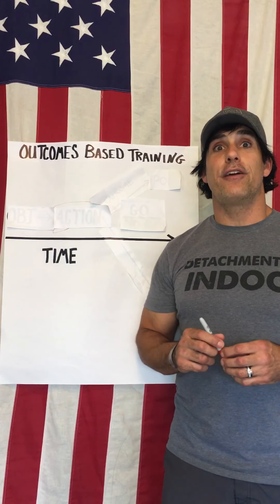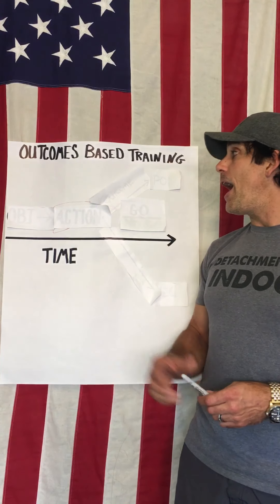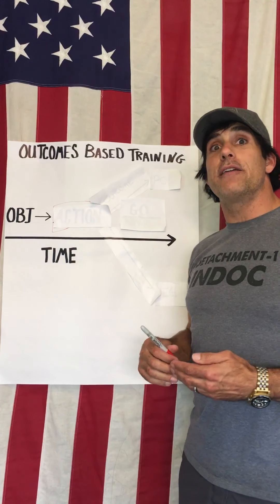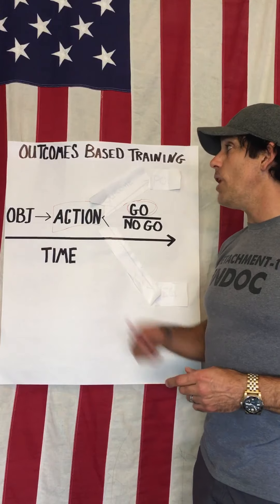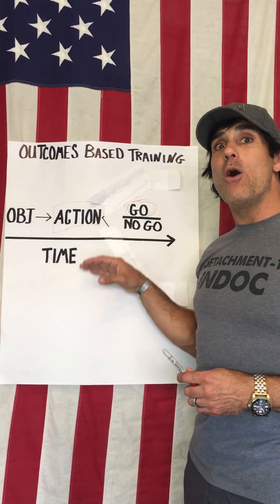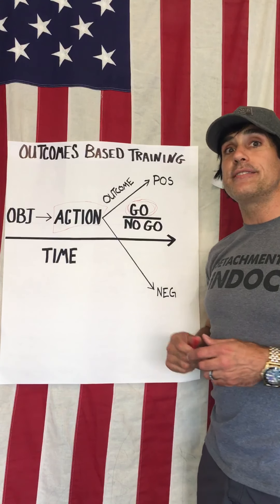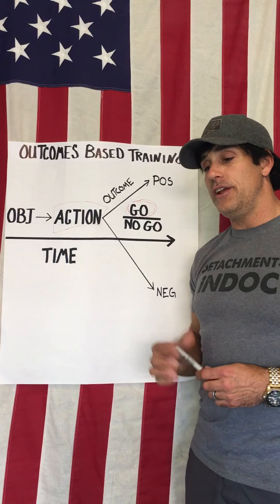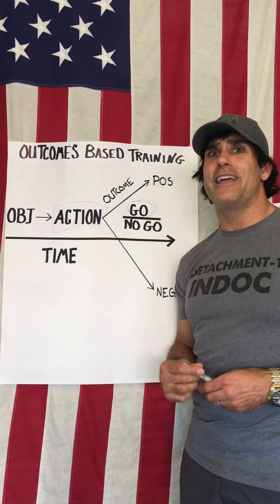Outcomes-Based Training & Education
Today’s video I discuss how we use Outcomes-Based Training & Education (OBT&E) to develop all of our training programs as Detachment-1,LLC. I also give several examples of what OBT&E look like in both the tactical and corporate training and real world environment. Of course if you want to know more about Detachment-1, LLC and how we can help your organization or company. for more details and to get in touch for a free 90-minute Assessment & Selection Meeting.